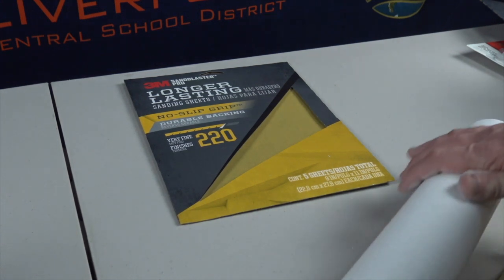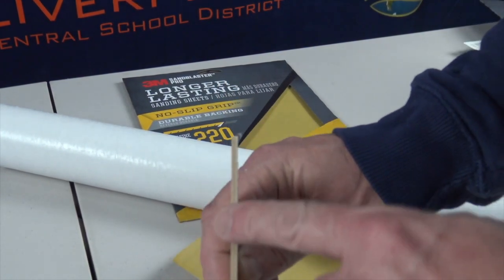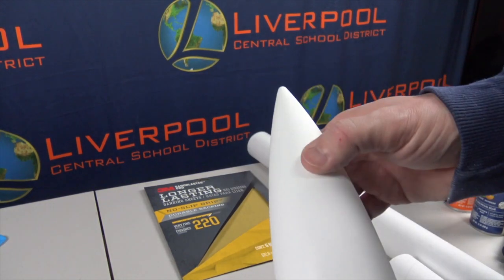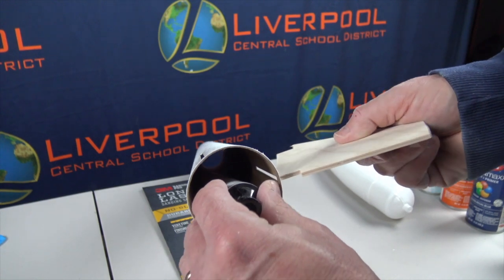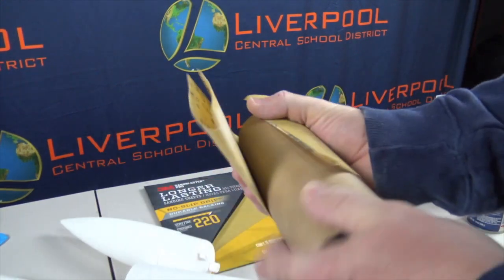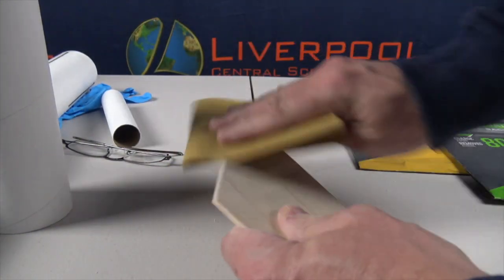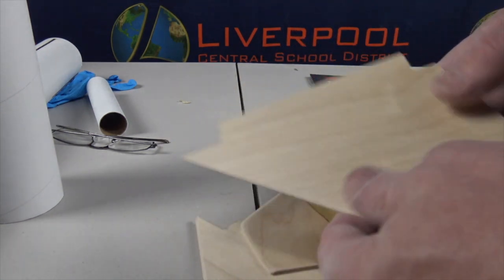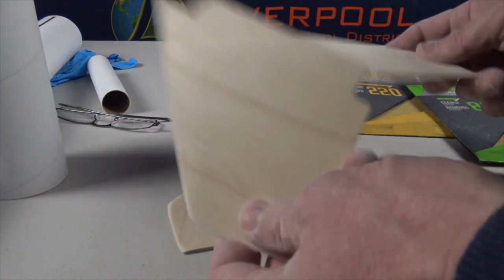Build Session #1 - Sanding all components (including fins) of a LOC Graduator Rocket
This video is sanding all components of a LOC Graduator Rocket - including the fins